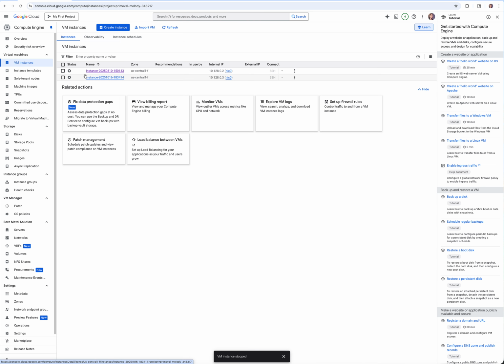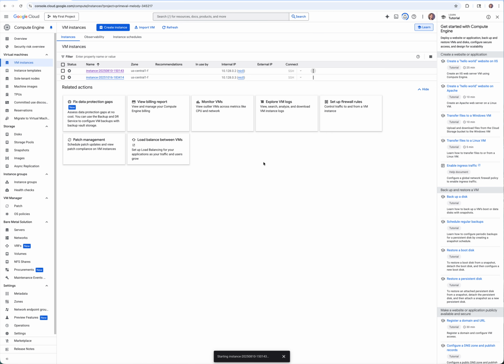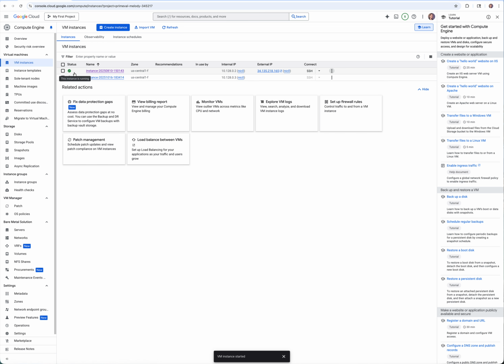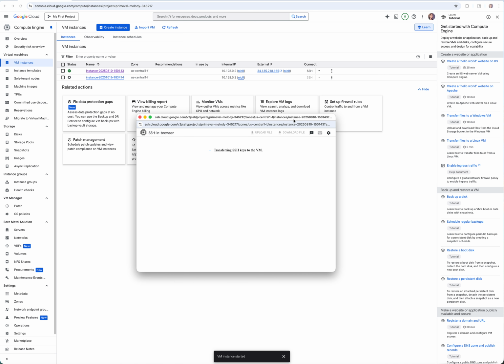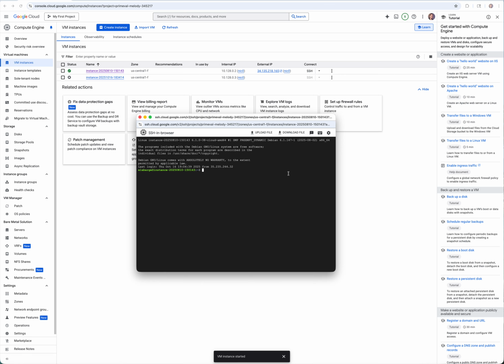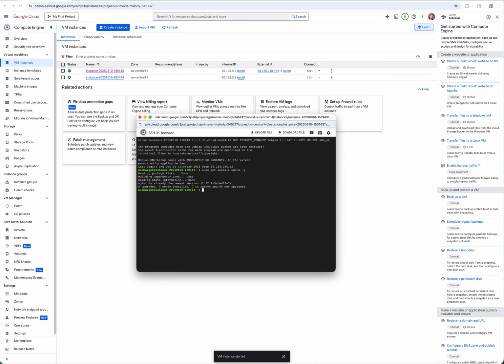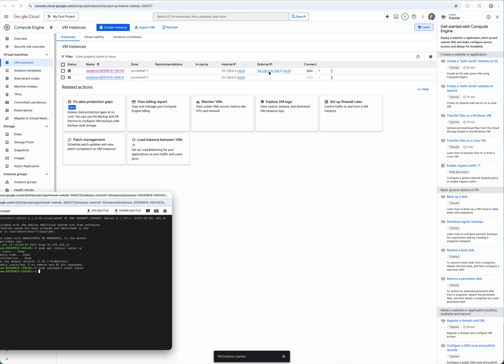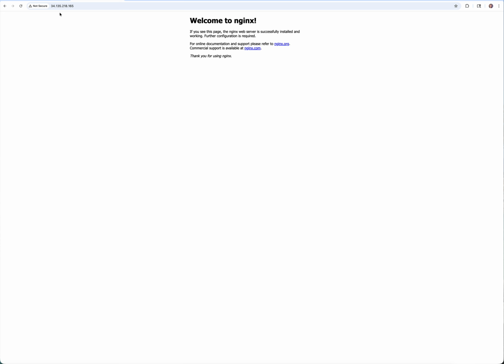CS369 - Installing NGINX Web Server in the Google Cloud Platform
In this tutorial, you’ll learn how to install and configure the NGINX web server on a Google Cloud Platform (GCP) virtual machine. The video walks you through every step — from launching a Compute Engine instance to connecting via SSH, updating your system, and installing NGINX using simple terminal commands. By the end of this session, you’ll have a fully functional NGINX web server running in the cloud and a solid understanding of how web hosting works on Google Cloud. Perfect for students learning cloud computing, web infrastructure, or system administration in CS369.